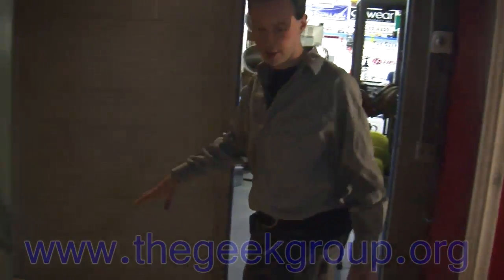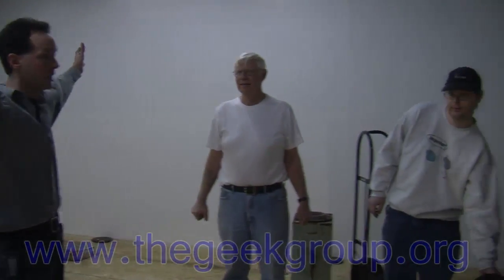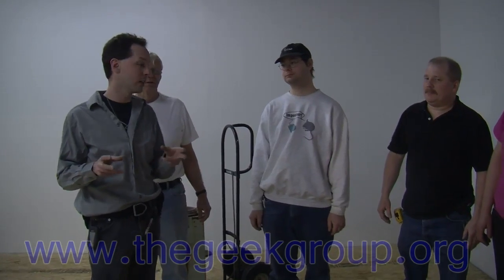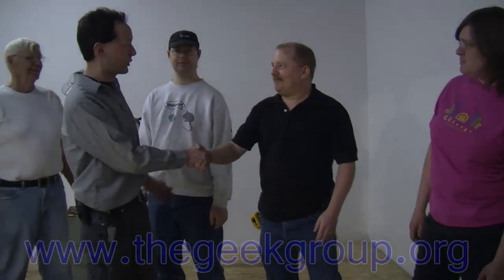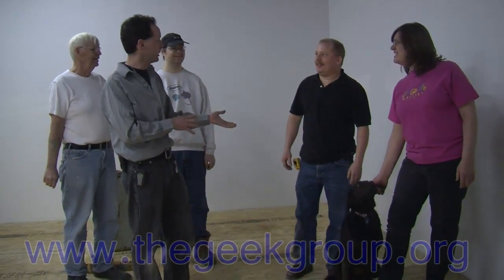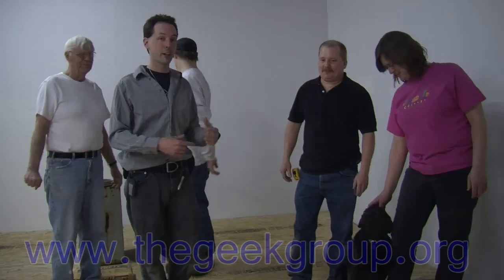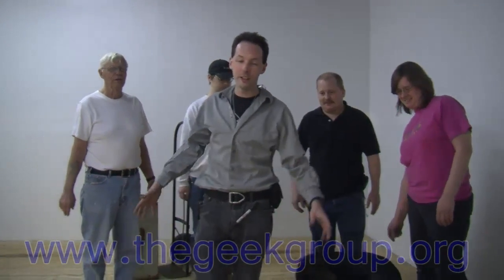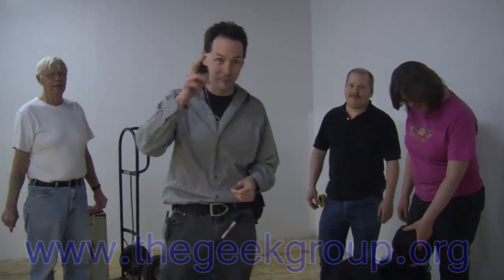Studio Subfloor Saturday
Thanks to the help from the volunteer team we were able to install the entire subfloor for the studio and airlock in a single day. Thank you to everyone who came and rocked out! Everyone is welcome to come volunteer here at The Geek Group and be part of a project.